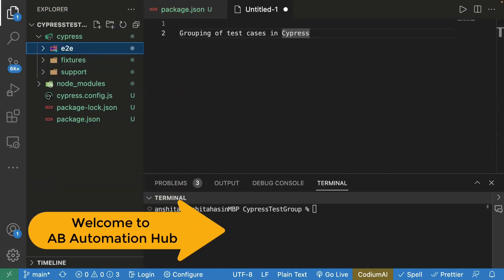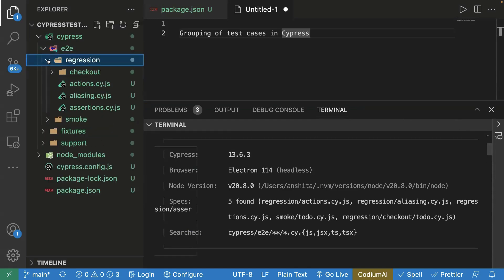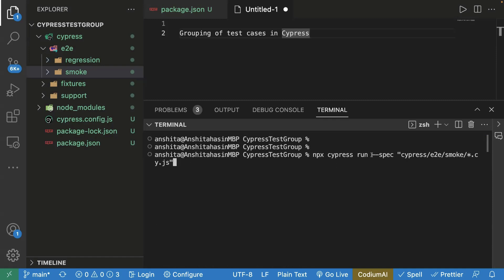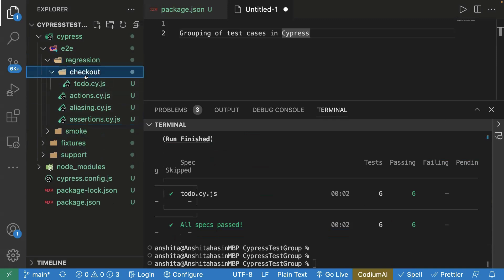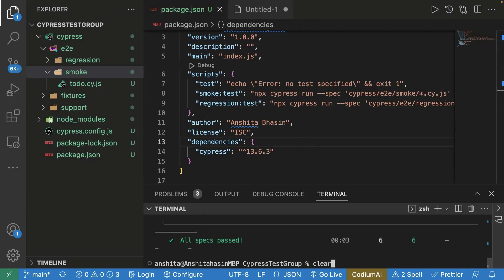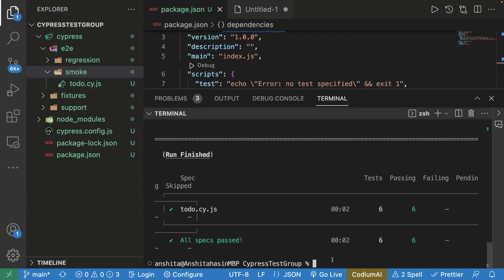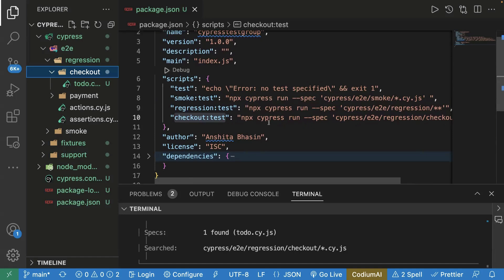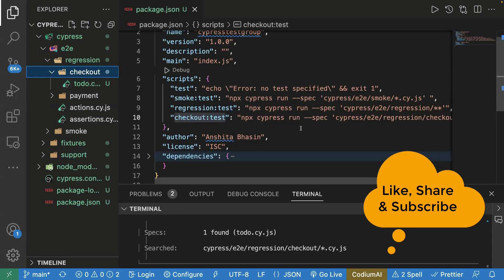Cypress Interview Question || How to do group execution in Cypress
In this video, I have explained how to group and execute Cypress test cases efficiently using spec file paths.